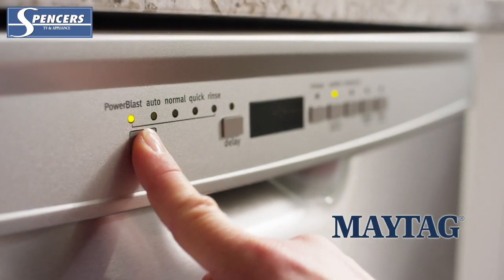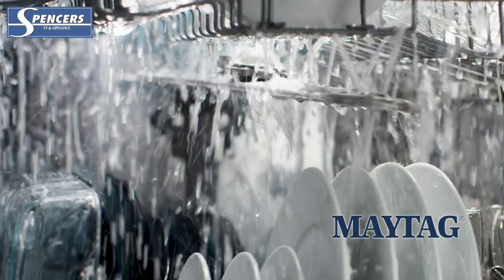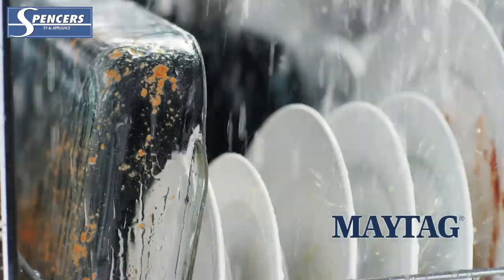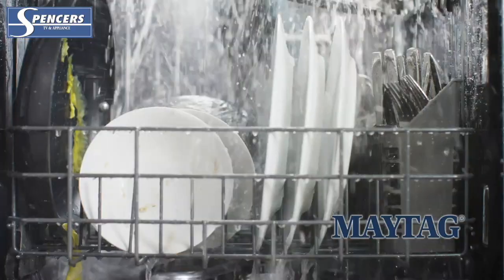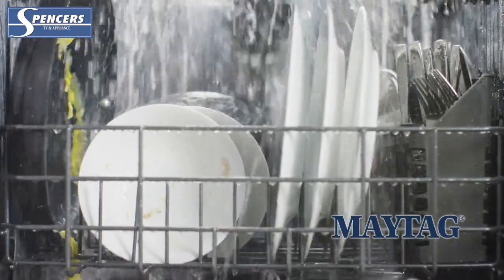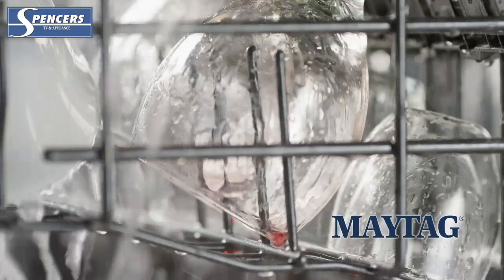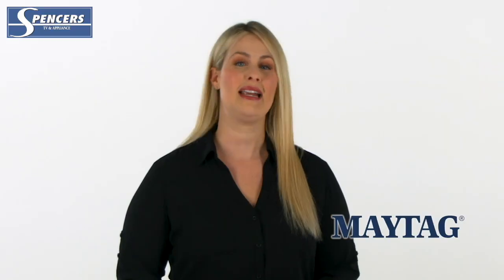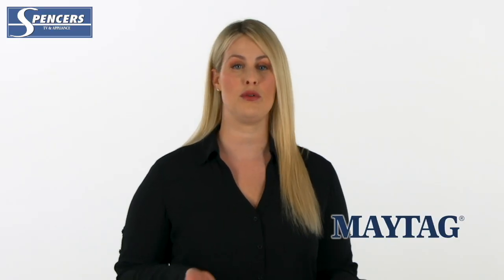Spencers | Maytag DIshwasher with Power Blast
This video is about Spencers | Maytag DIshwasher with Power Blast